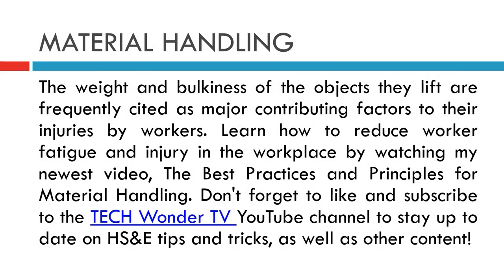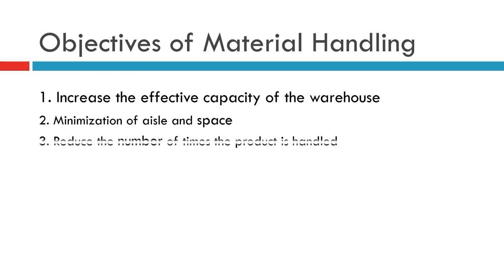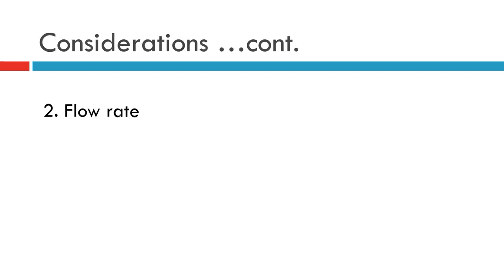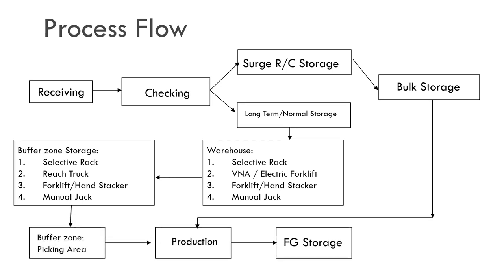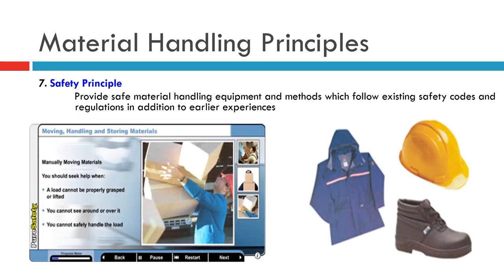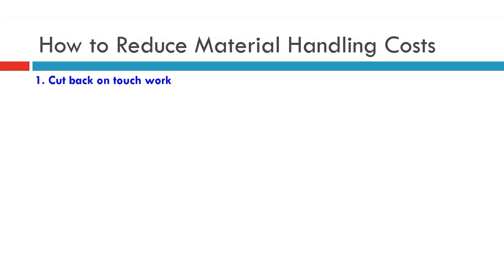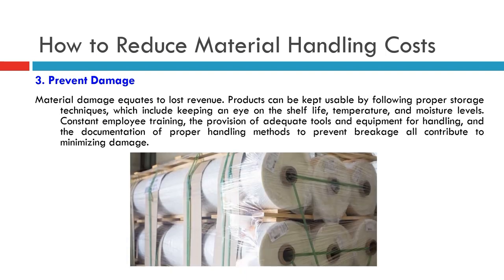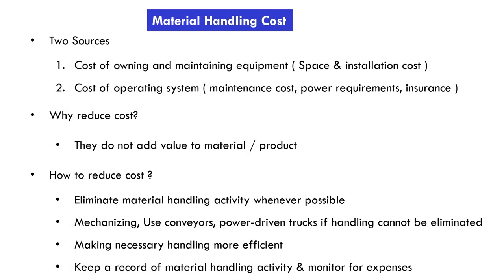What is Material Handling? Principles, Benefits & Equipment, How to reduce cost | Tech Wonder TV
The weight and bulkiness of the objects they lift are frequently cited as major contributing factors to their injuries by workers. Learn how to reduce worker fatigue and injury in the workplace by watching my newest video, The Best Practices and Principles for Material Handling.

Musician: LiQWYD